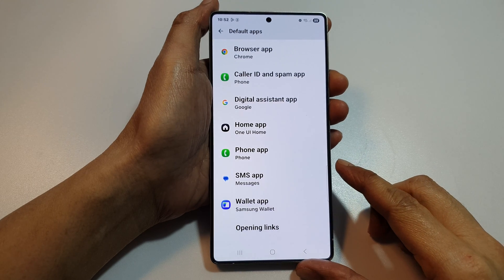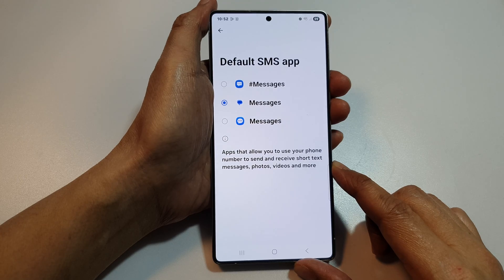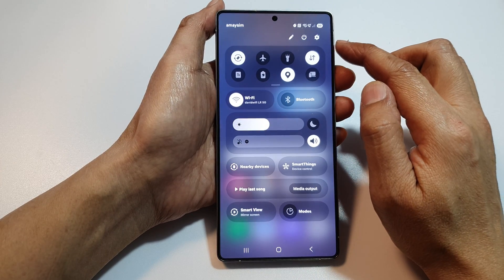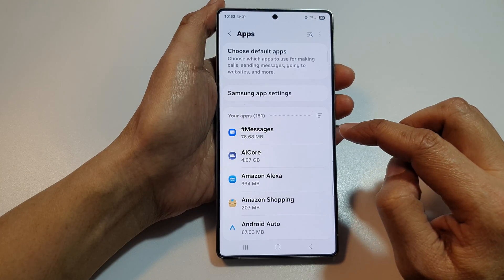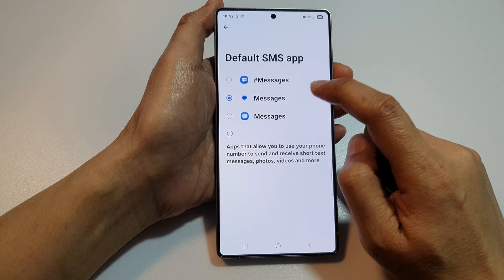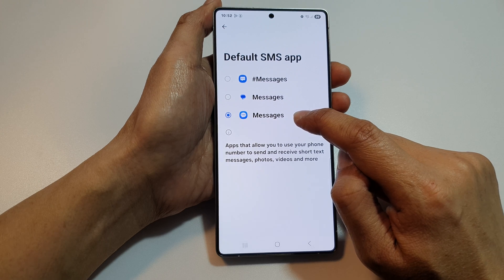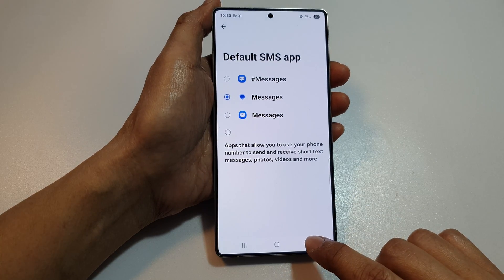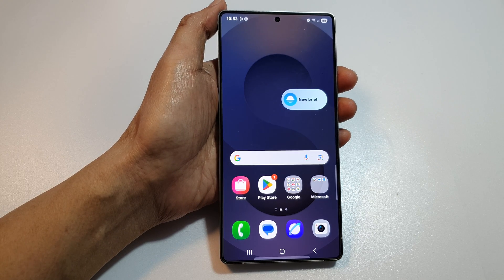How to change Your Default SMS App on Galaxy S25 Ultra – Google or Samsung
Want to use Samsung Messages or Google Messages as your main texting app? This quick and simple tutorial shows you how to set your default SMS app on the Galaxy S25, S25+, Ultra, or Edge. Whether you're switching for features, speed, or style, this guide walks you through it in just a few taps — no confusion, no hassle. Keep your messages where you want them!

🛠️ Step-by-Step Instructions
Step 1: Open Settings on your Galaxy S25/S25+/Ultra.
Step 2: Scroll down and tap Apps.
Step 3: Tap Choose default apps under the "General" section.
Step 4: Select SMS app.
Step 5: Choose either Samsung Messages or Google Messages from the list.
Step 6: Tap Set as default if prompted to confirm.

📌 This video also covers topics:
✅ How to switch from Samsung Messages to Google Messages
✅ Set messaging preferences on Galaxy S25 Ultra
✅ Improve texting experience using your preferred app